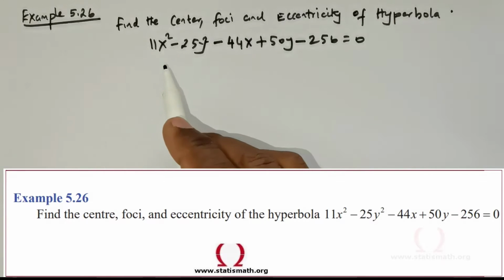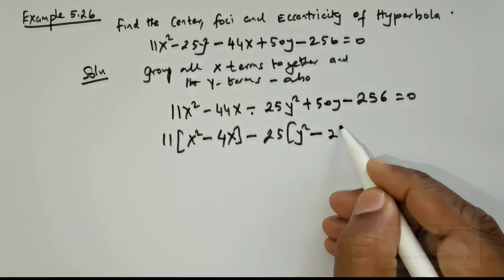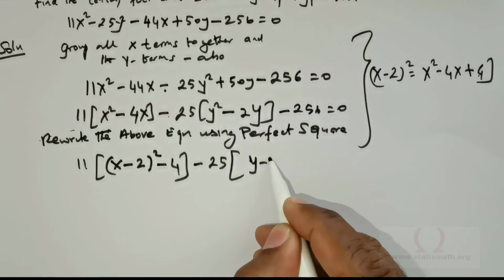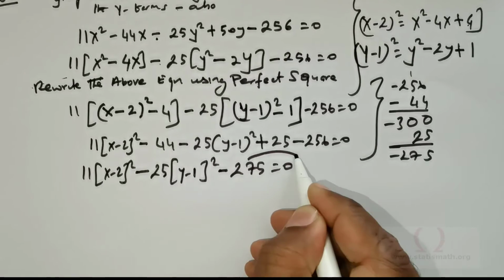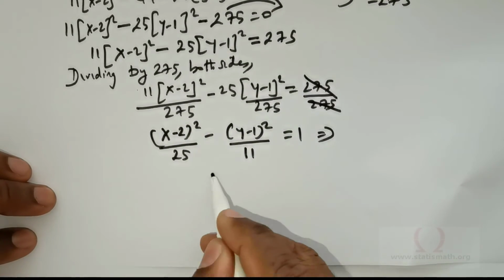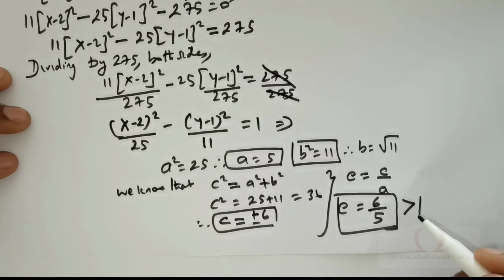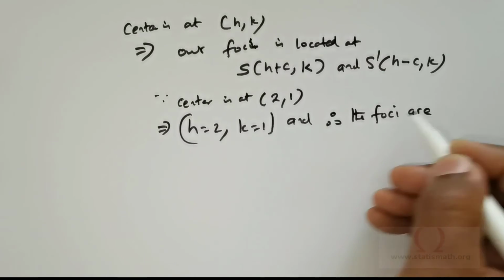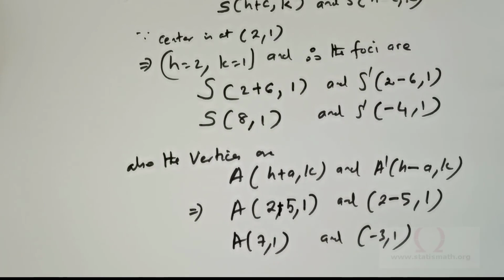EXAMPLE 5:26-Hyperbola--LESSON S-TAMIL NADU STATE BOARD SYLLABUS